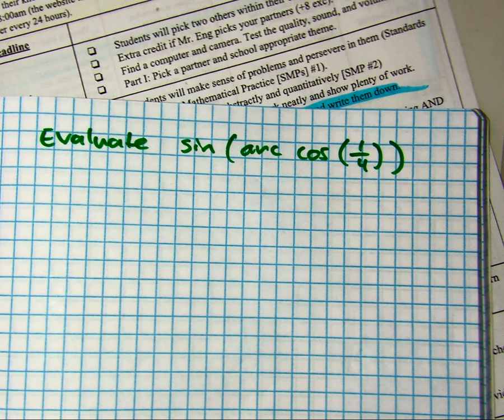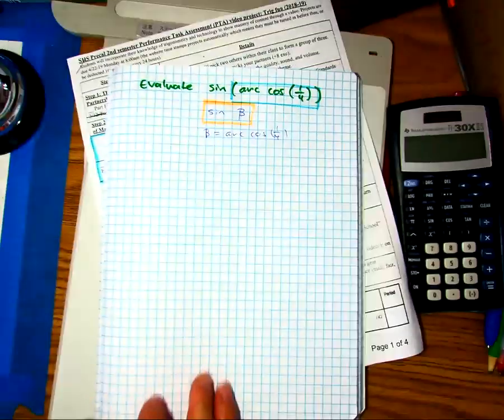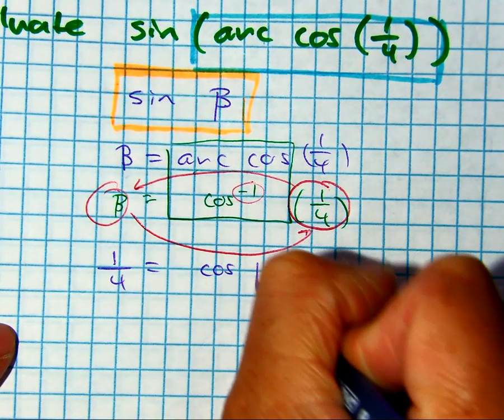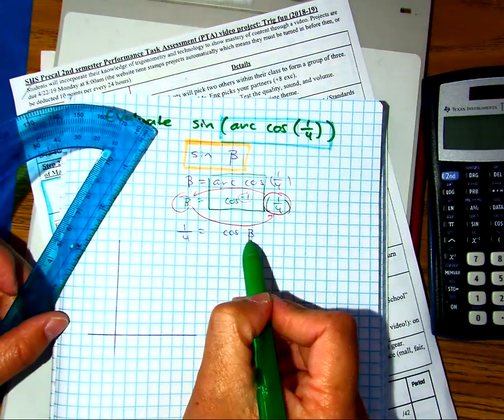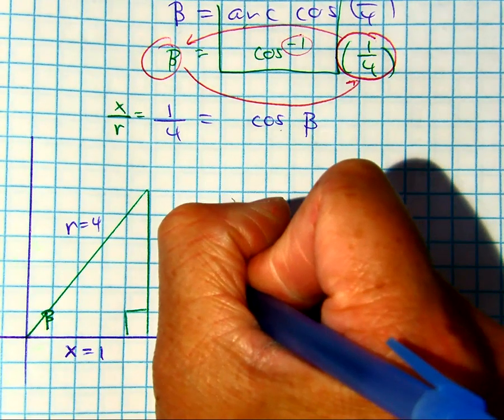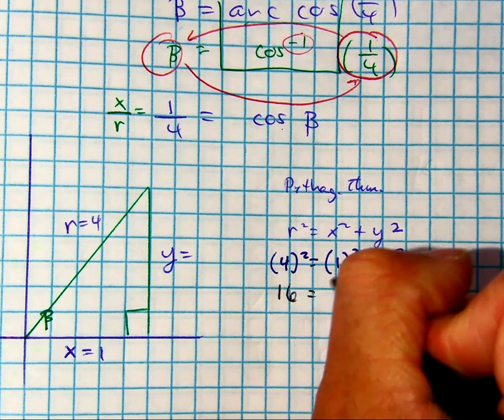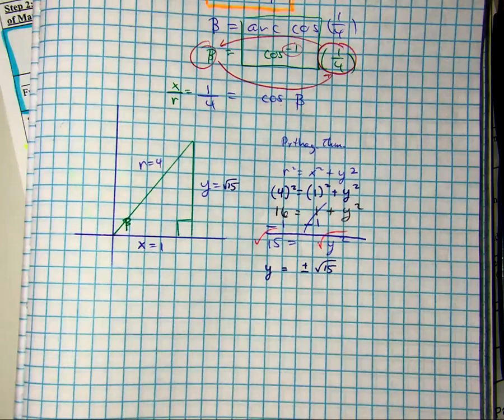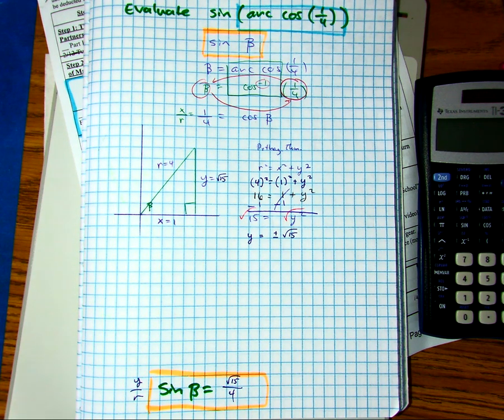trig inverse sin (arc cos one fourth)